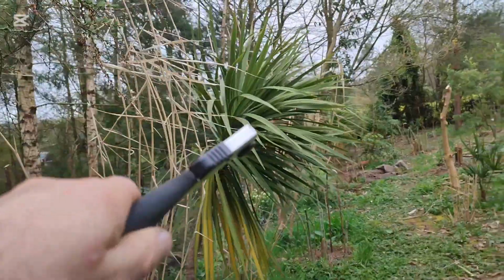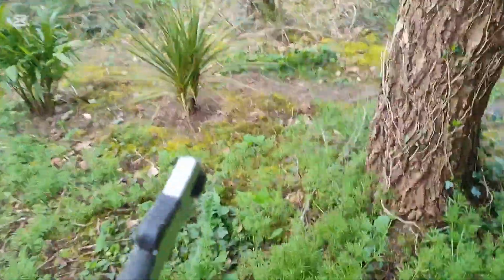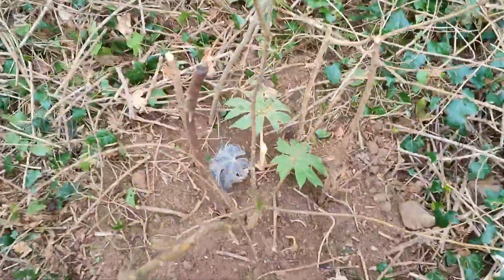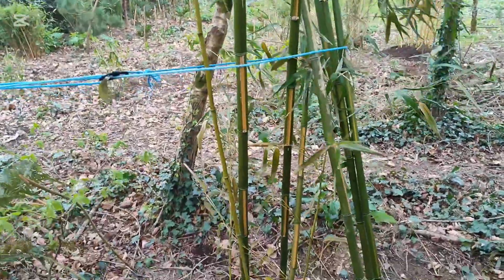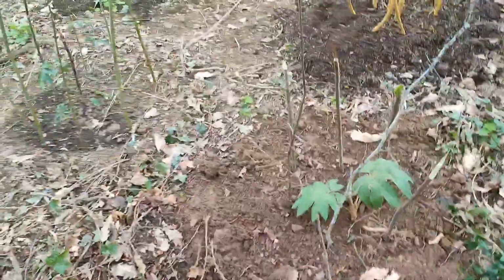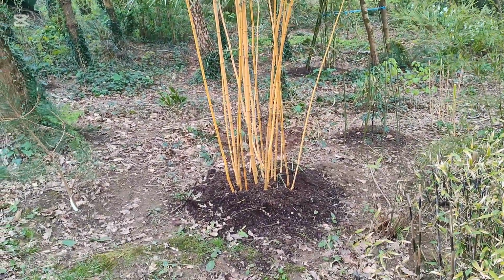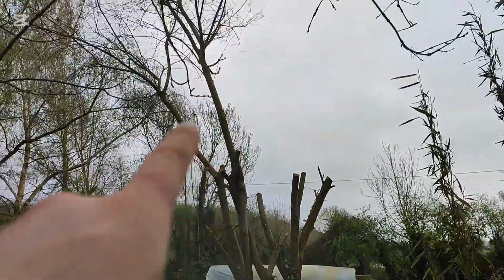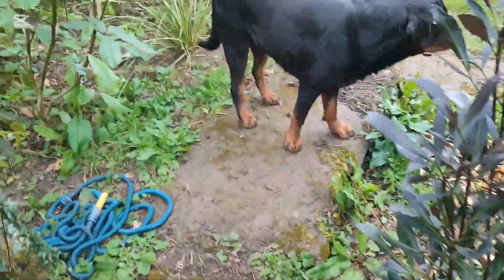🌴Introducing Jungle Plants into the Wood 🌴🌳🌴 Planting a New Schefflera Variety 🌱🌴🌳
The Tetrapanax Papyrifera will look fantastic alongside the other jungle style plants like the trachycarpus palms, bamboo, rhododendrons, schefflera and sedge.
I've also added the cordyline australis.